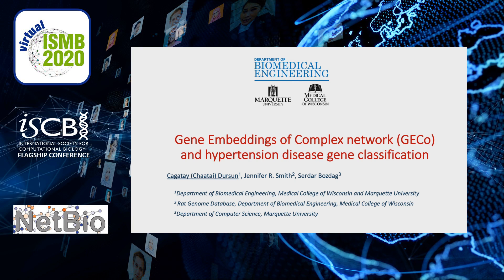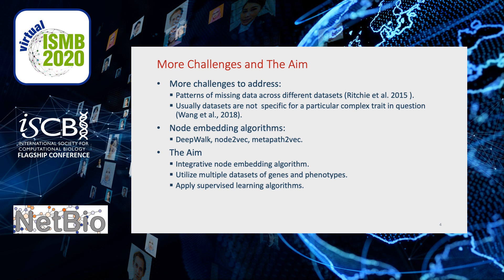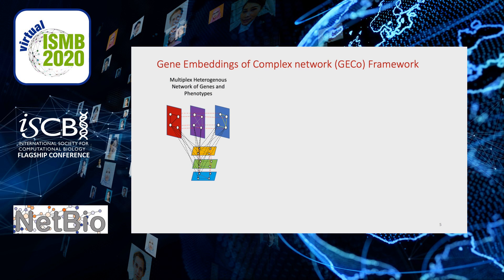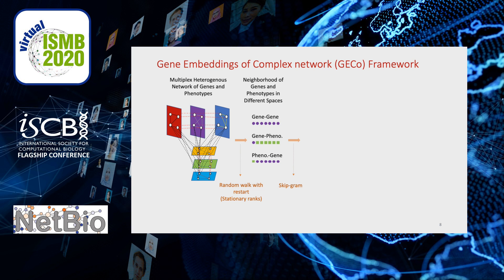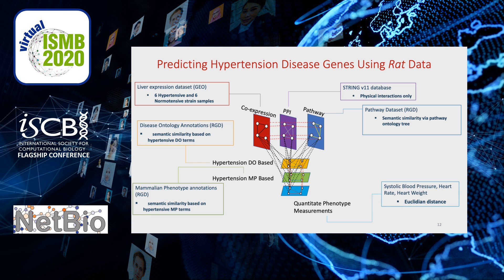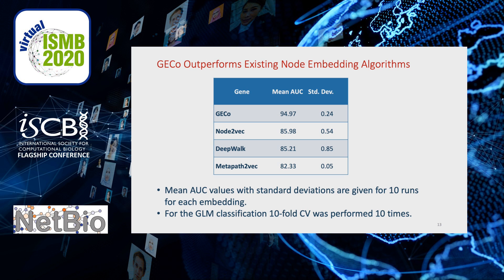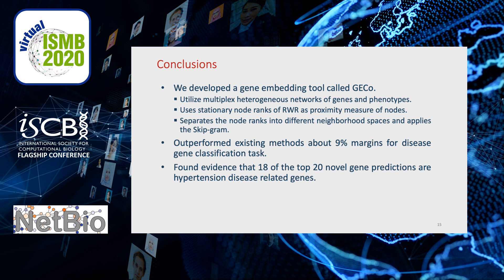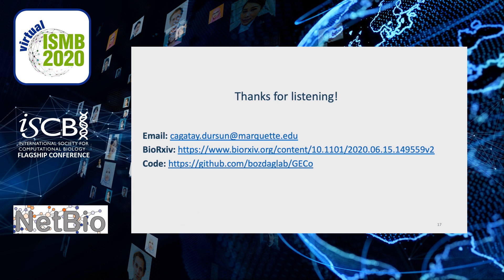Gene Embeddings of Complex Network (GECo) and... - Cagatay Dursun - NetBio - ISMB 2020 Posters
Gene Embeddings of Complex Network (GECo) and hypertension disease gene classification - Cagatay Dursun - NetBio - ISMB 2020 Posters